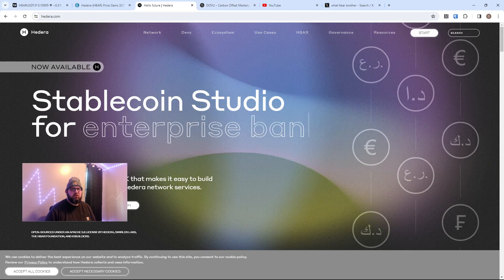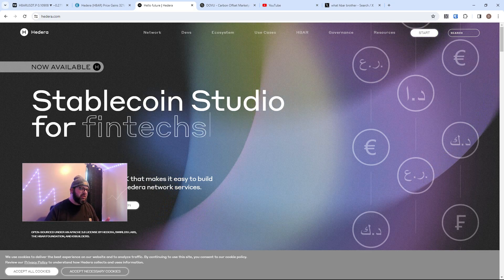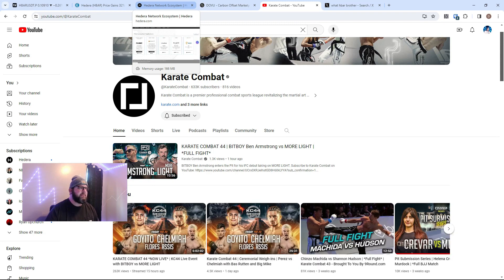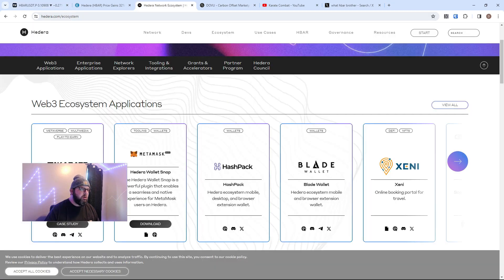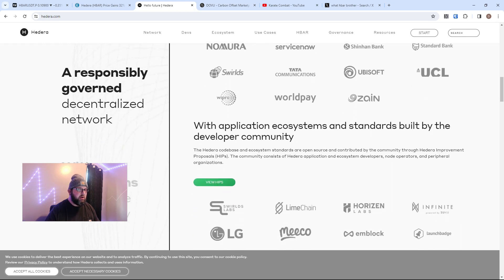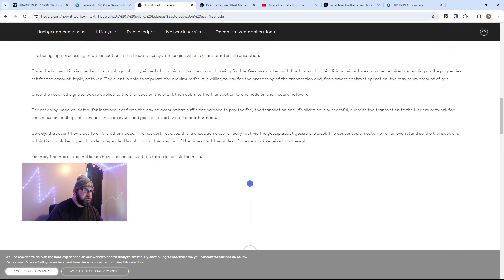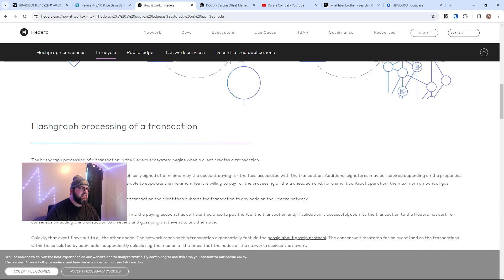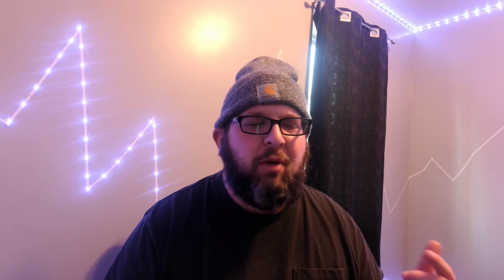My BROTHER, What is HBAR?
If your new are new or just a beginner in your hbar journey, this video is for you!

There are so many great things about Hedera, it's really hard to put it all into one video. How did I do?

Main channel:  @danrichmond
Reactions:  @danrichmondreacts
VR/Gaming: @danrichmondvr
X: @danrichmondyt